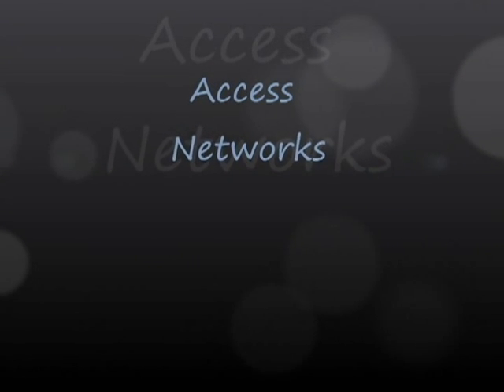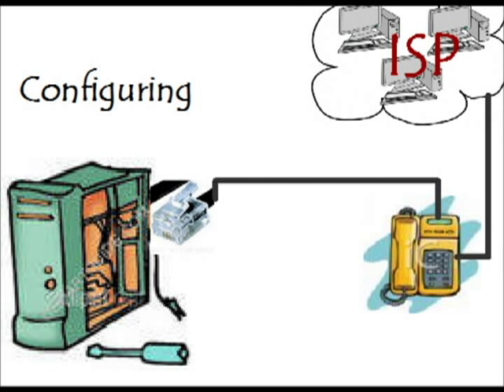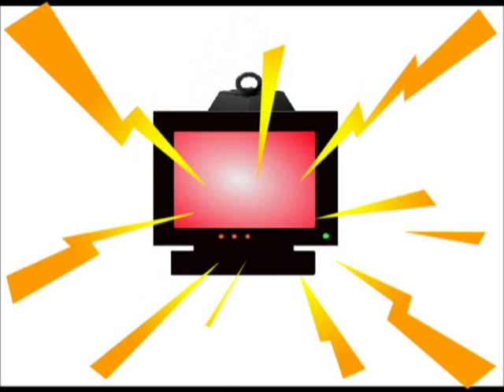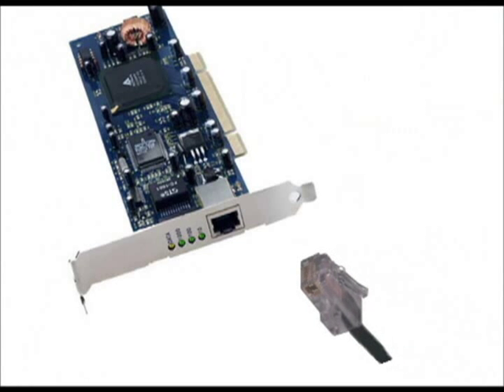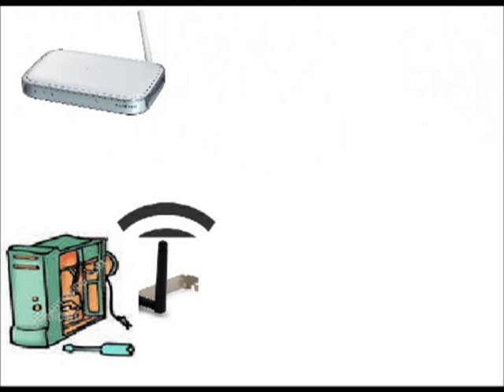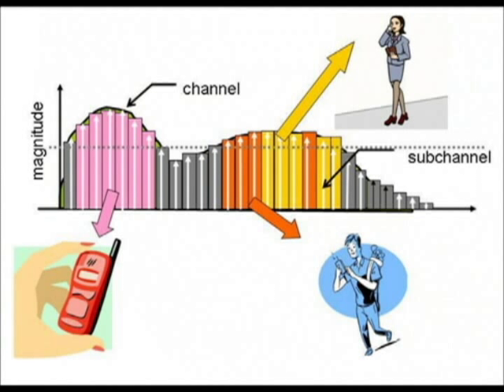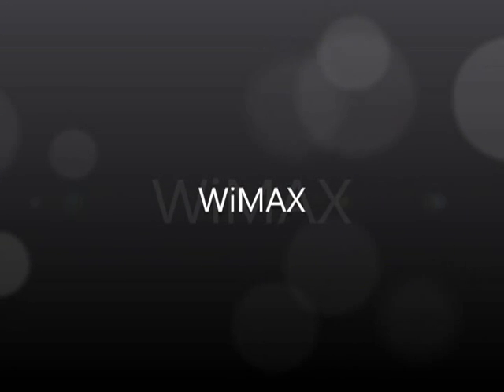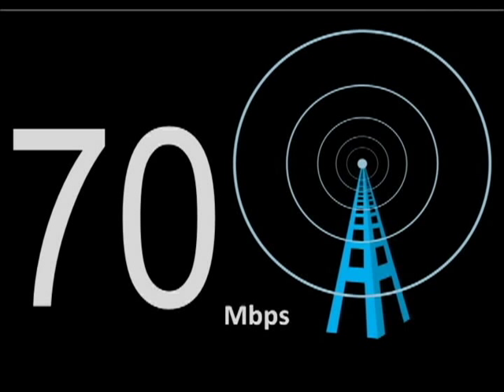Access Networks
This video describes various types of Access Networks that connect the subscribers to their immediate service provider.

This video was prepared as a part of Group Assignment for the course titled "Data Communication & Computer Networks" for Spring Semester 2011 @SEECS-NUST, Islamabad, Pakistan.

Credits:

Software Used:
1. Windows Movie Maker,
2. Cyberlink PowerDirector
3. Adobe Flash CS3

Figure Credits: Links mentioned at the end of video.